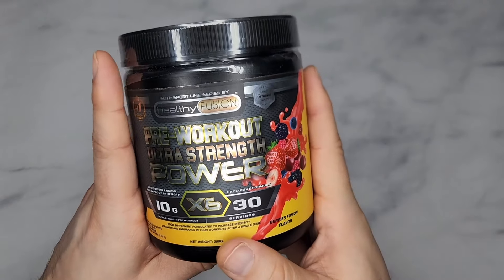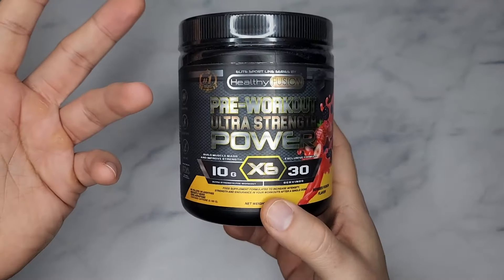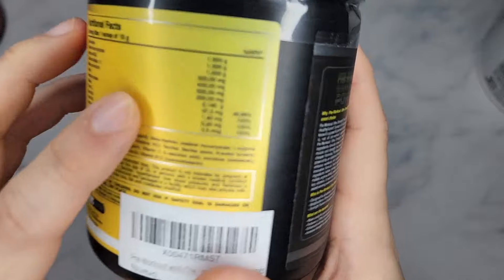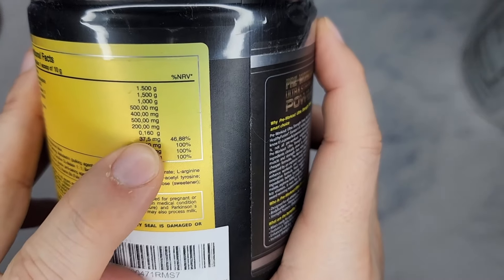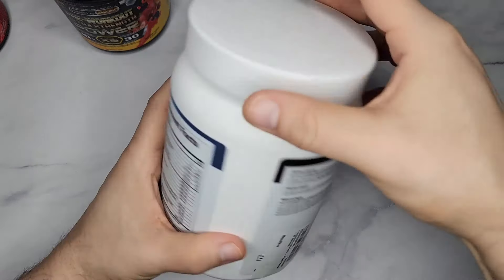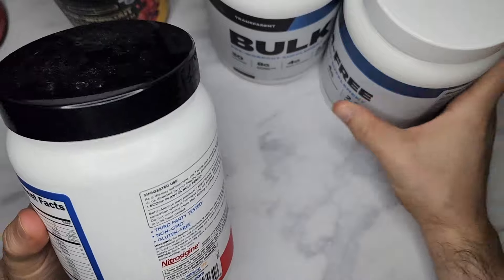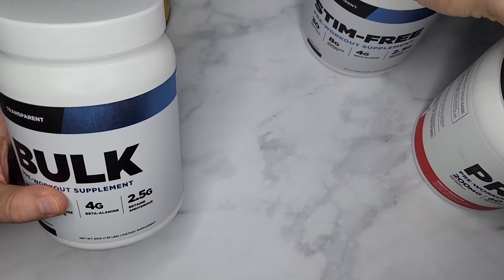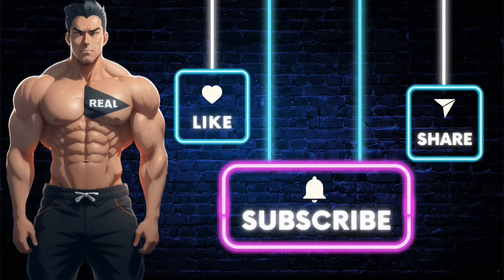Pre Workout with Creatine + Arginine + Beta Alanine + Taurine + Caffeine + B6, B12 Review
Bulk Pre-workout
Stim- Free Pre-Workout
Nutricost Pre-Workout